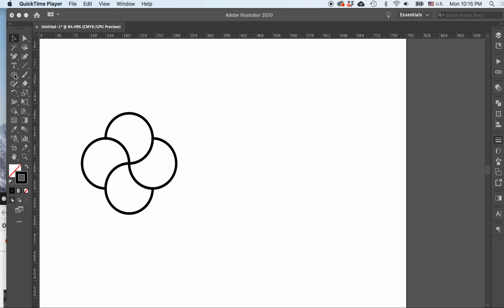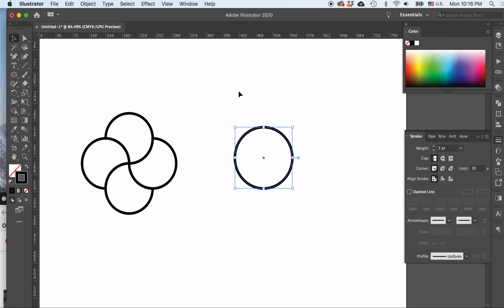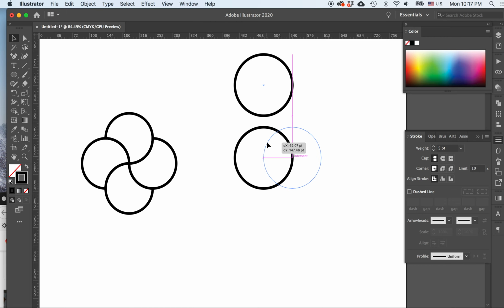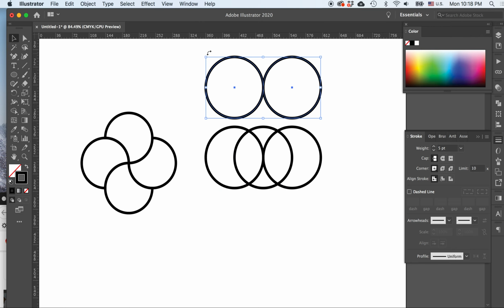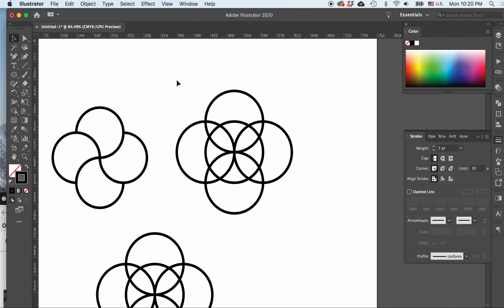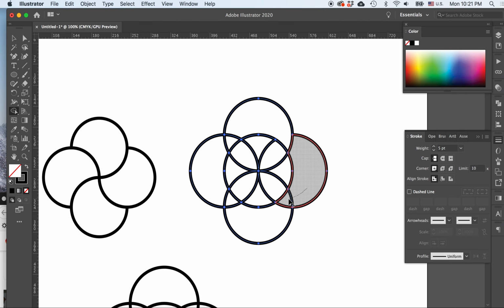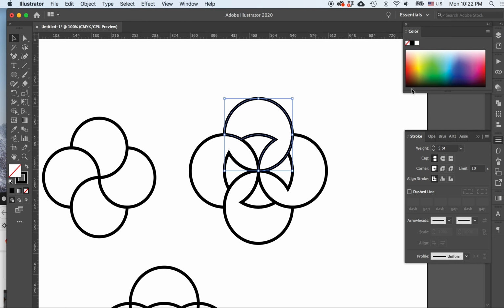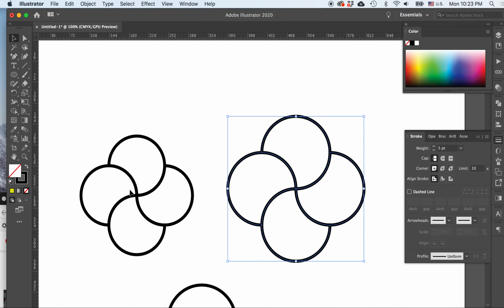Step 2 Shape builder tool circles